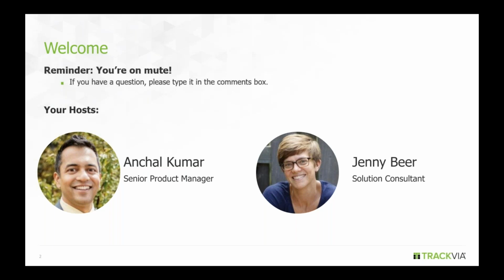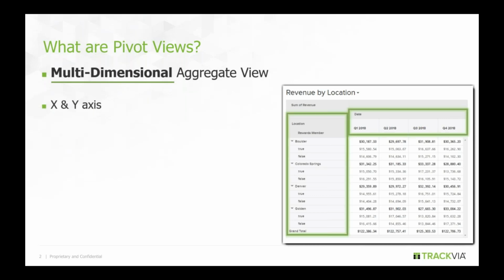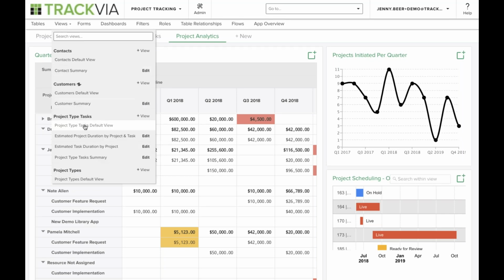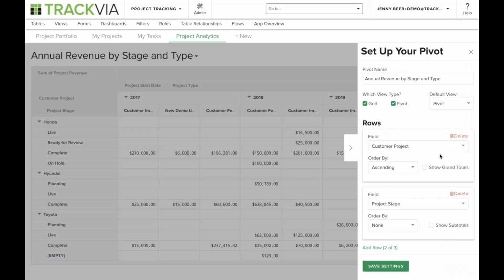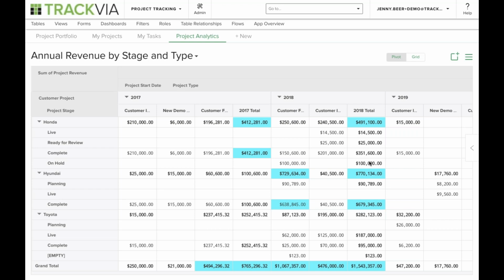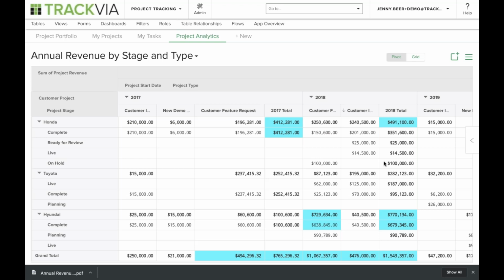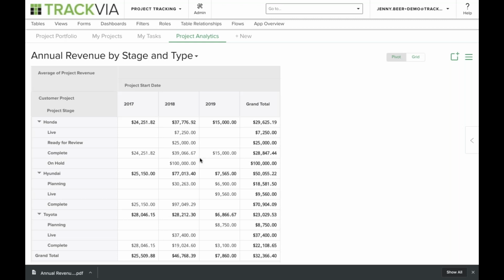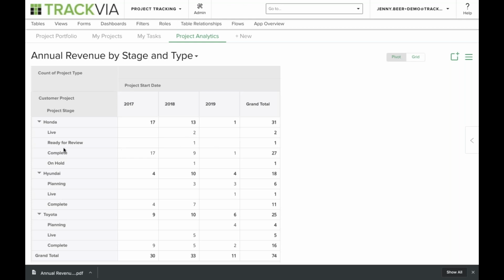TrackVia Low-Code Webinar: An In-Depth Look at Pivot Views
What are Pivot Views?
TrackVia’s new Pivot Views helps you summarize the data in a view by slicing and dicing it so you can look at it from different perspectives. It works by grouping records together and summarizing the data from those records, for example, by counting the number of records in a group, or by using a summary function (like sum, average, or maximum) on another field.

Join Product Manager Anchal Kumar and Solutions Consultant Jenny Beer as they show you how to build a Pivot View and the numerous ways you can configure them to give you even more insights.